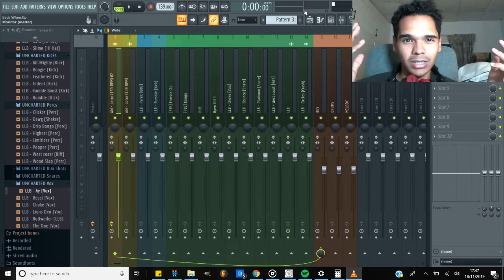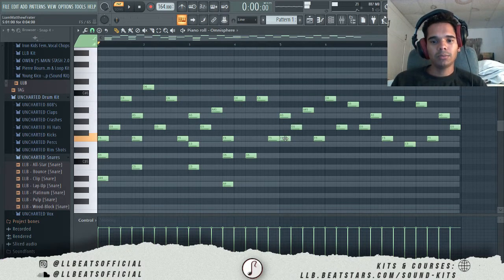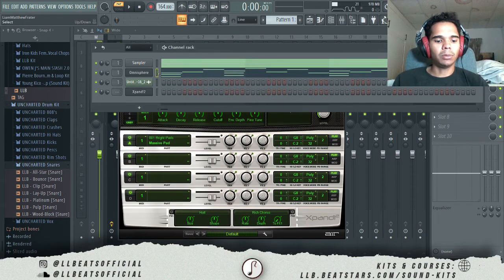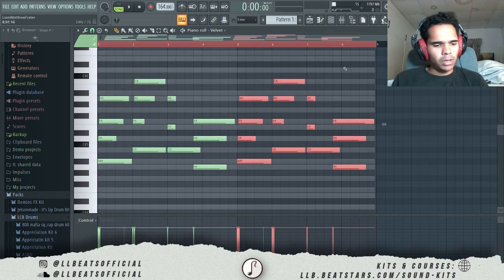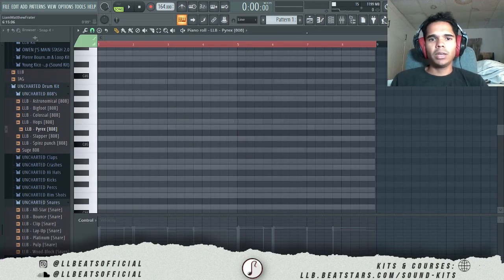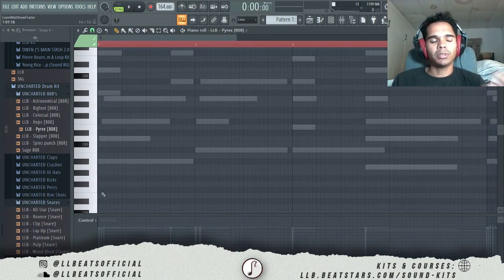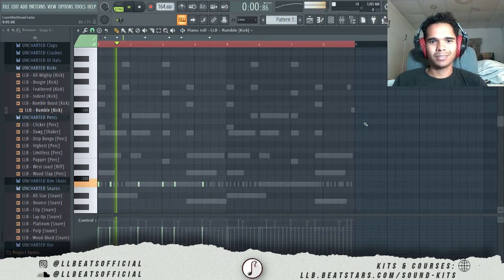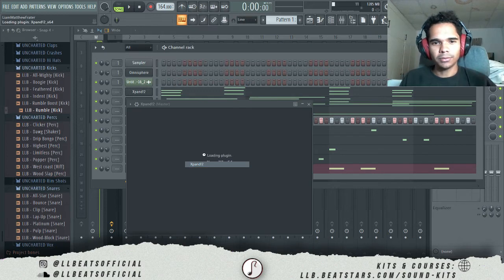SECRET SAUCE FOR HAPPY BEATS | How To Make Happy Trap Beats | [Fl Studio Tutorial]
If you wondered how to make a happy trap beat that BANGS, then watch this video, as I make a happy trap type beat from scratch in Fl Studio, I show you all of the chord progressions, making a counter melodies and best of all, THE DRUMS!

How To Make Happy Trap Beats | MAKING A HAPPY TRAP BEAT FROM SCRATCH [Fl Studio Tutorial]